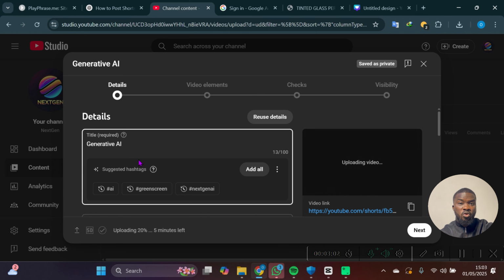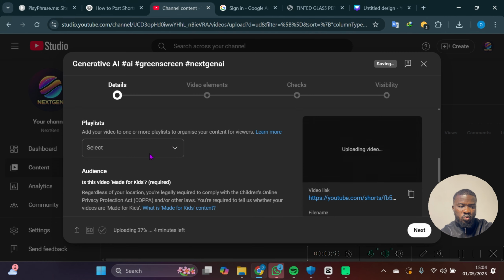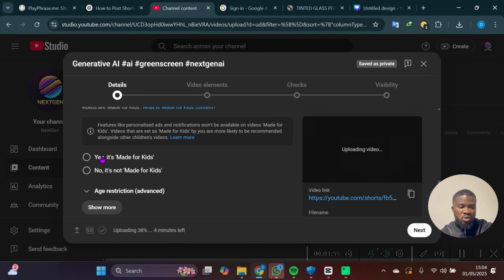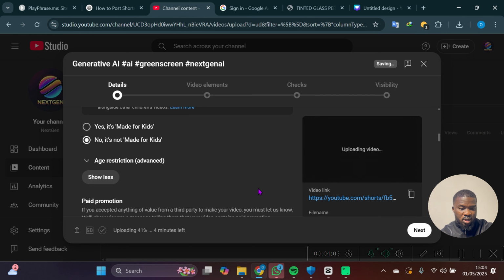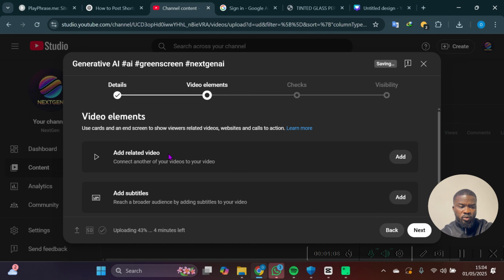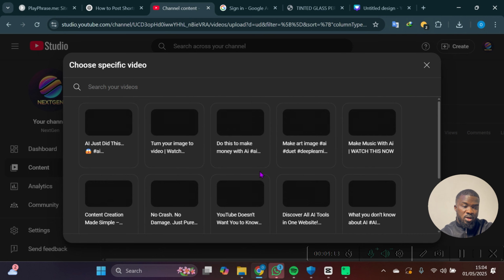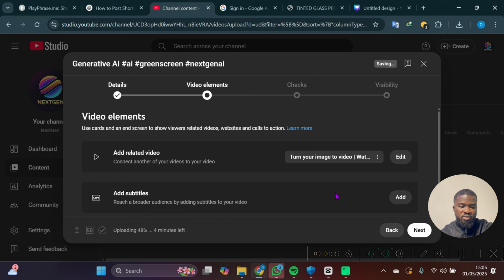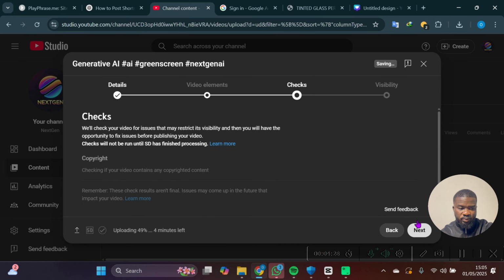How to Post Your YouTube Shorts the RIGHT Way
Want to go viral with your YouTube Shorts? In this video, I’ll show you the best way to post your Shorts, step-by-step! Whether you're a beginner or trying to boost your views, this guide will help you upload like a pro.